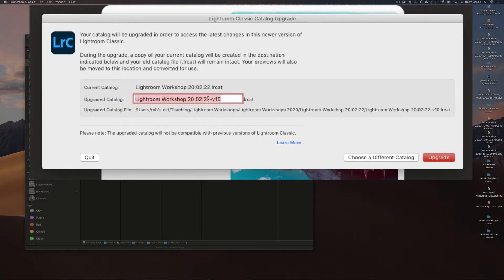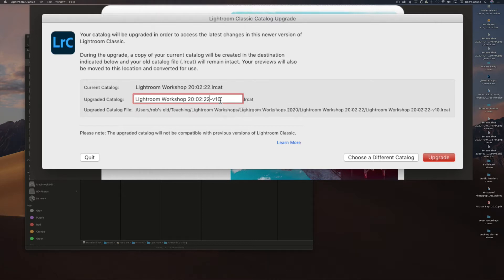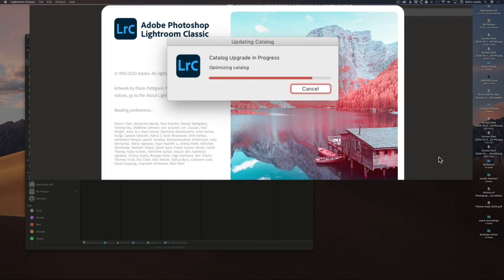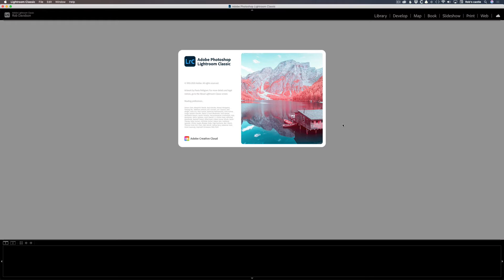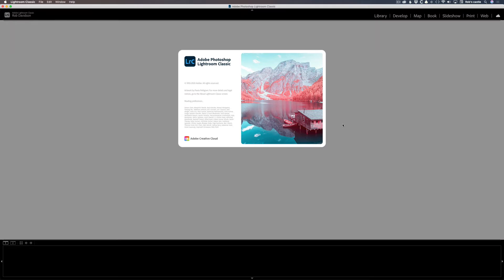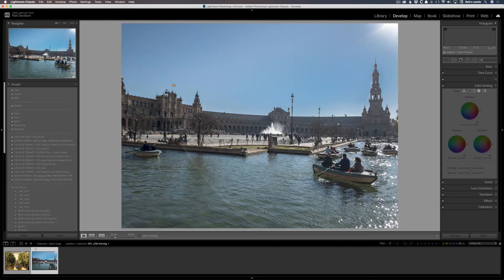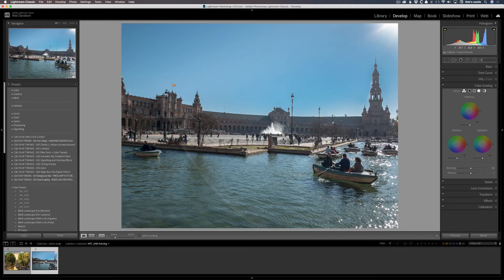Lightroom Catalog Update 2020... Finally Adobe got it right! | A Step-by-Step Guide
Adobe just released a new Lightroom 2020, v.10. and it needs you to update your Lightroom Catalog. Last year I uploaded a video to walk you through the complicated and confusing process.
But now... Adobe listened (to me!) and got it right!  It's much simpler, faster and harder to mess up!
Use this video as a guide. I'll walk you through step by step... and it will be easy.
Here are the steps:
• Open Creative Cloud and update Lightroom... may as well do your other apps as well
• Launch Lightroom... it will tell you you have to upgrade your catalog
• Right in that window, you can re-name your new catalog. Adobe adds -v10 automatically
• Click Update button, and you're good to go!
• I like to go into my Lightroom folder and put the old catalog files in a folder of old LR Catalogs
• Now go play with the new toys in Lightroom... check out the Color Grading Panel

Our Places:
Rob Davidson